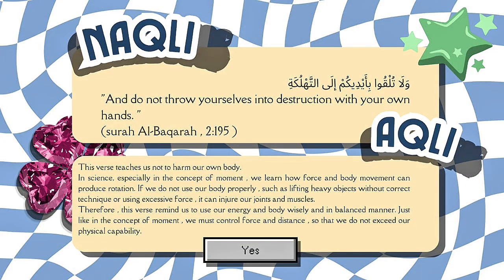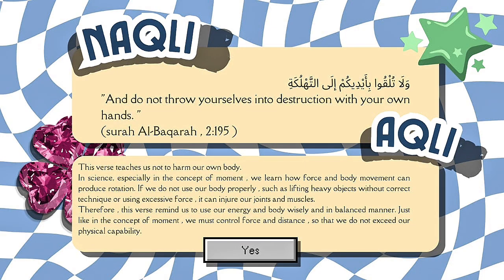TST0125 TSP 8 GROUP 7 Application of Moment in Physics: Playing badminton and using chopstick